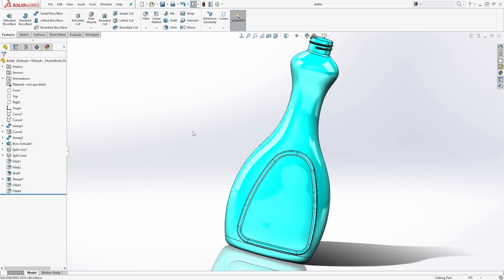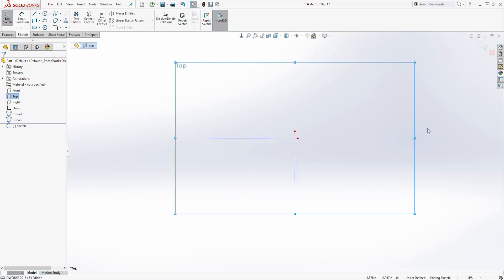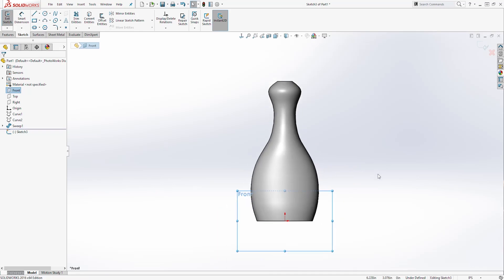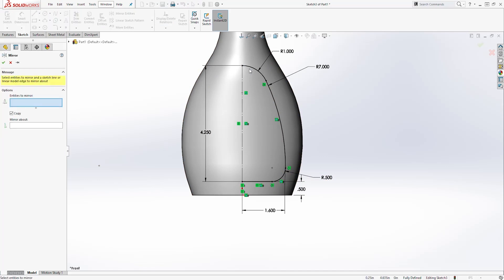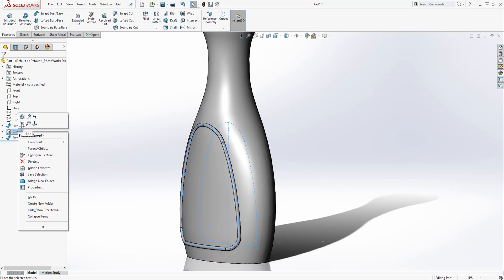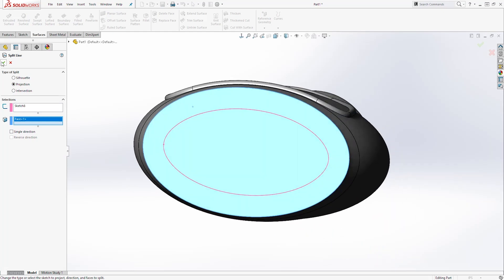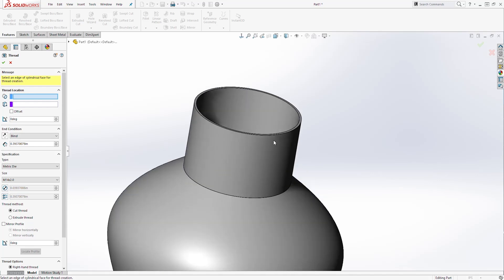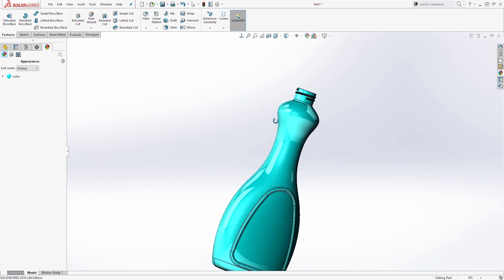Plastic Bottle Design in Solidworks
This cad tutorial will teach you how to design a 3D model for a plastic bottle in SolidWorks. Some of the SolidWorks tools that you will learn in this tutorial are:

0:00 - Intro
0:19 - Starting a new part in SolidWorks
0:30 - How to change units in SolidWorks
1:01 - How to insert Curves in SolidWorks
3:13 - How to Create a Sweep feature in SolidWorks
6:10 - How to create a sketch Mirror in SolidWorks
6:54 - How to project a sketch to a face in SolidWorks
8:40 - How to an Extrude feature in SolidWorks
9:28 - How to Spilt Line in SolidWorks
10:26 - How to add face fillets in SolidWorks
11:40 - How to create a Shell feature in SolidWorks
12:13 - How to add threads in SolidWorks
13:44 - How to apply an appearance in SolidWorks